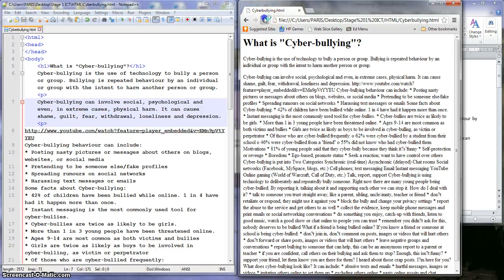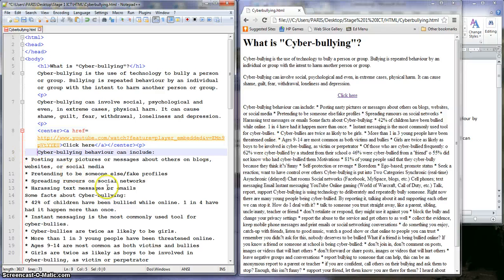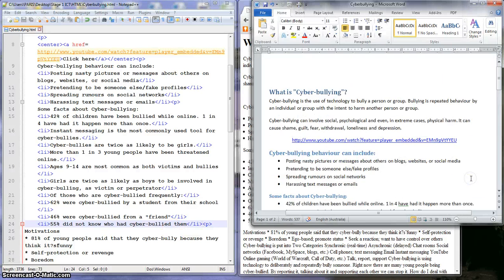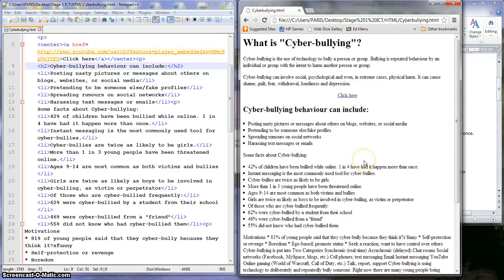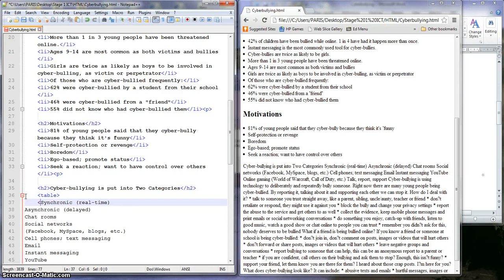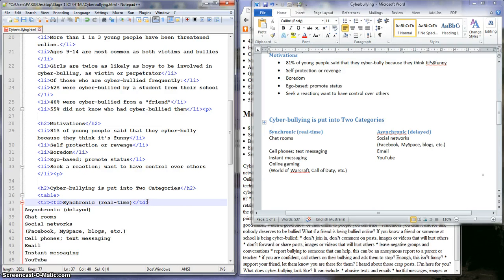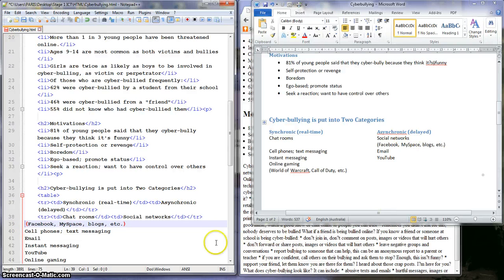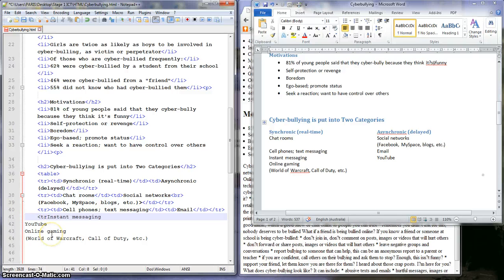From Word to a CSS Magazine - Part 2 of 4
I am creating a CSS Magazine from a Word file. In this section, I'm just adding additional HTML tags, in preparation for CSS Styling.